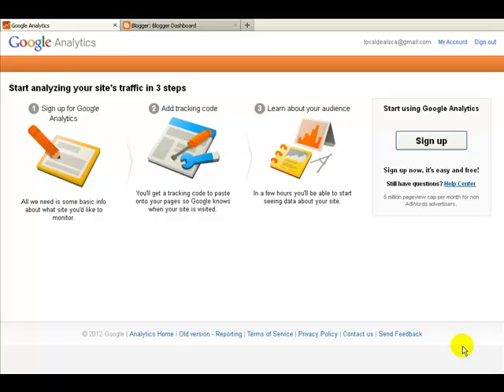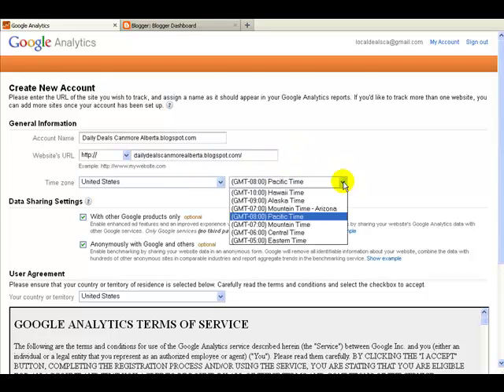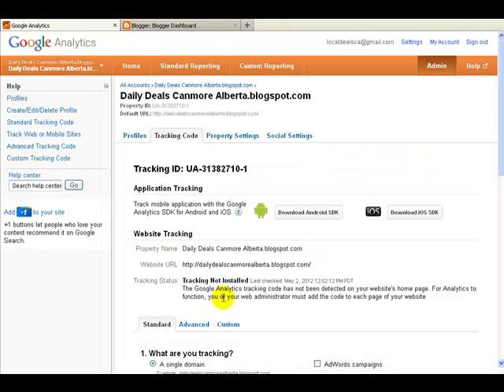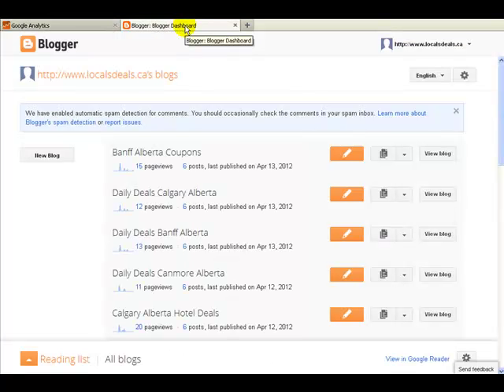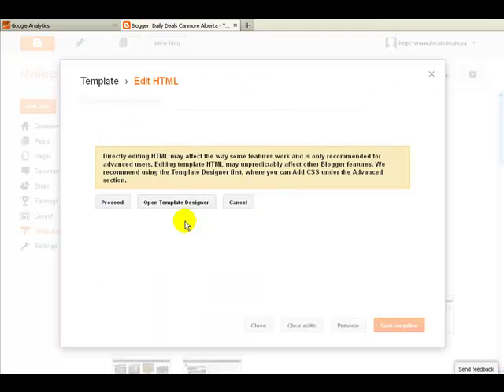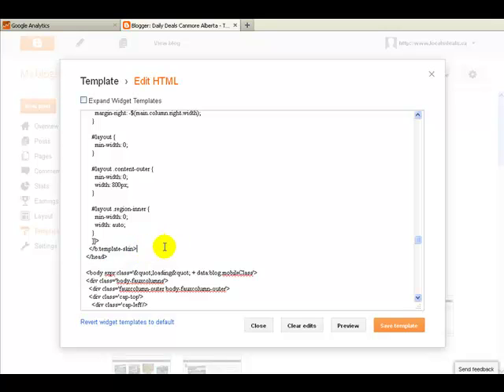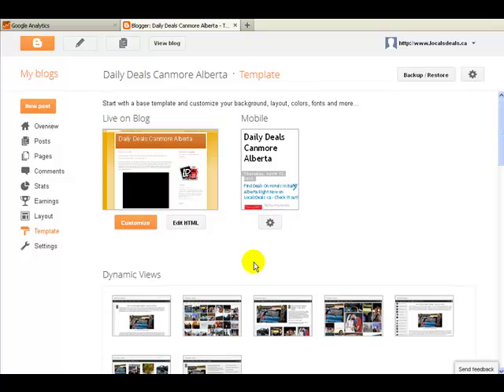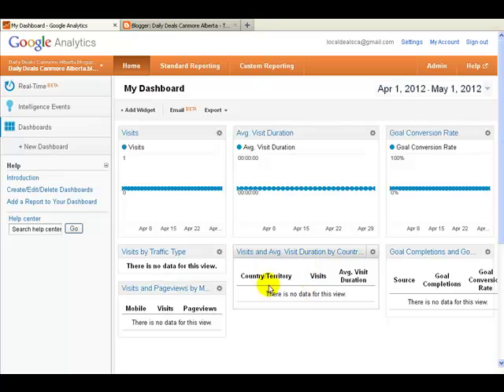How To Add Google Analytics To Your Blogger Acounts With Pat Gage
- Watch as Michigan Internet Marketing expert Pat Gage shows you step by step on how to add Google analytics to your Blogger account